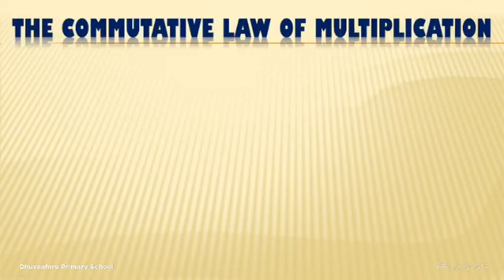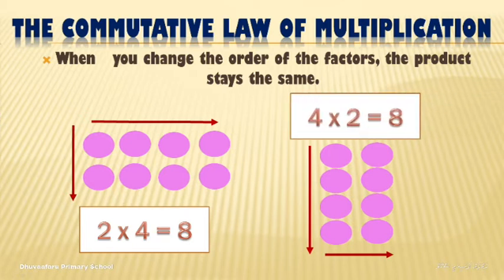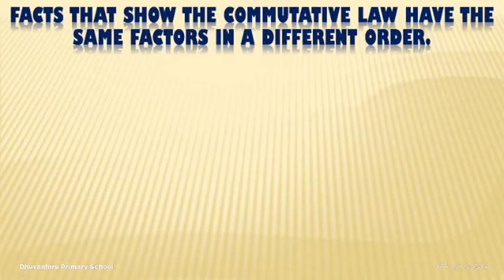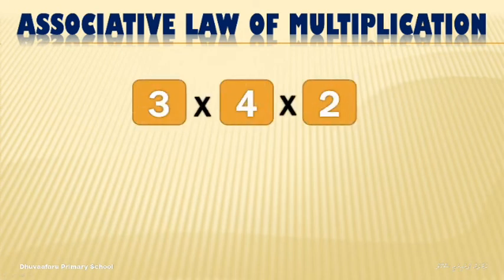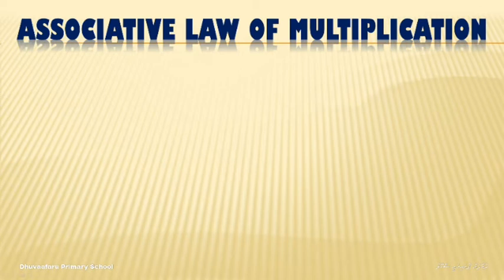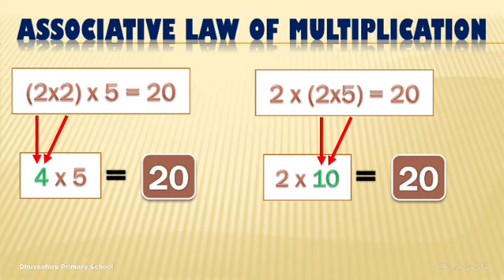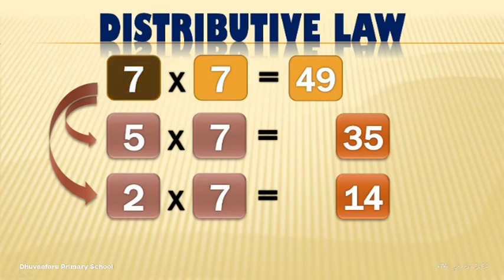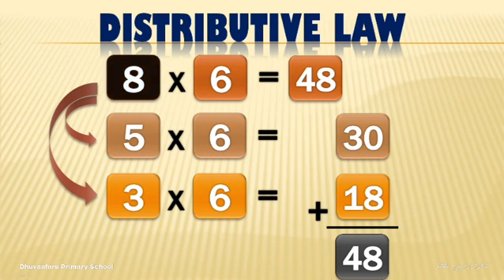DPS TeleClass (Grade 4 – Math’s - Week 15 )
- by Fathina Ismail / C. Primary Teacher  -